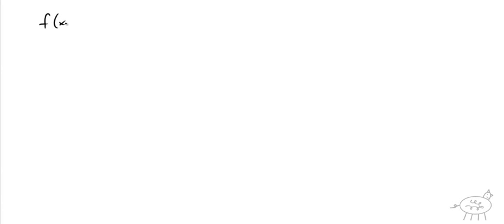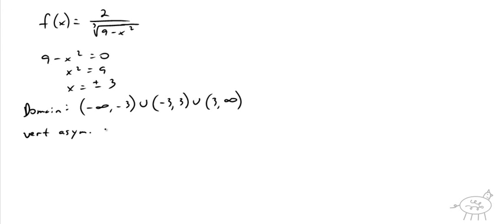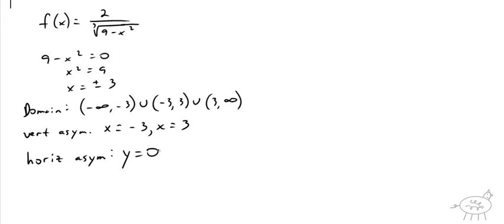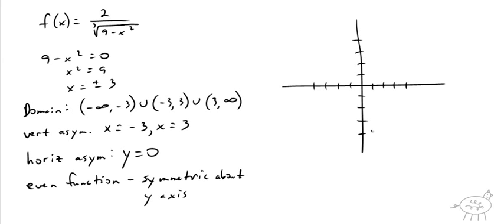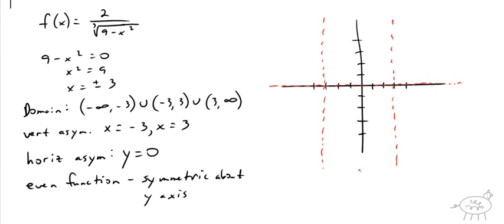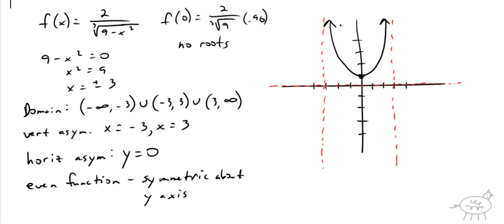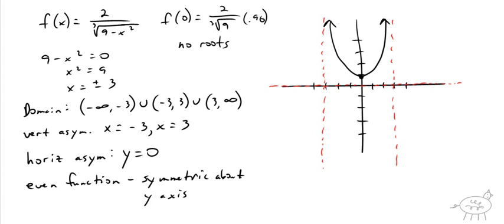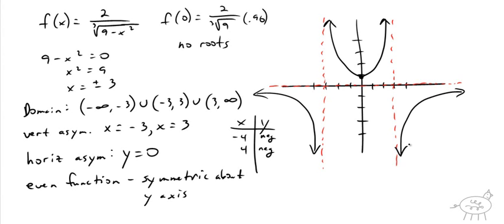M439 Calc Ch 1 Day 3 Extra Prob